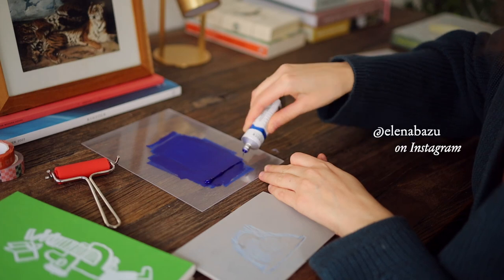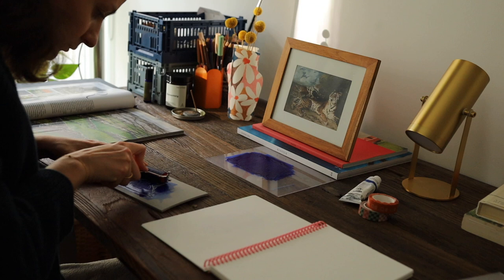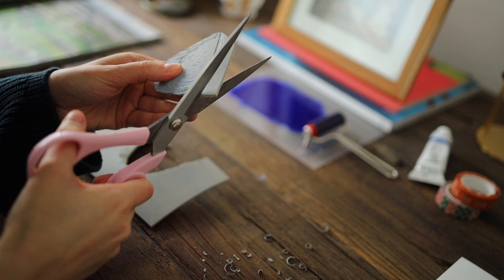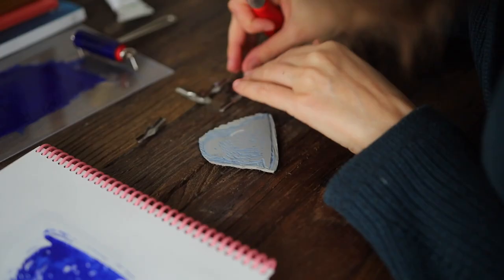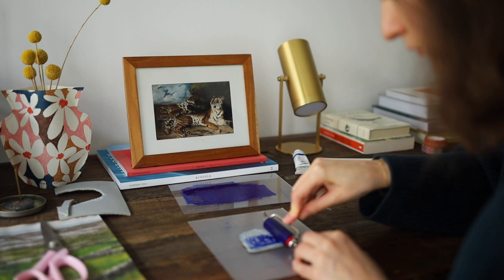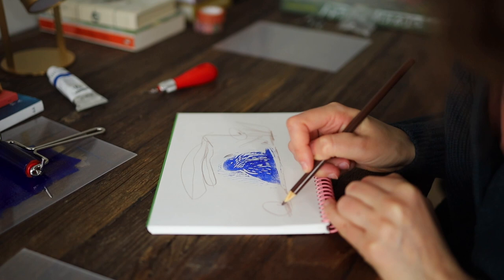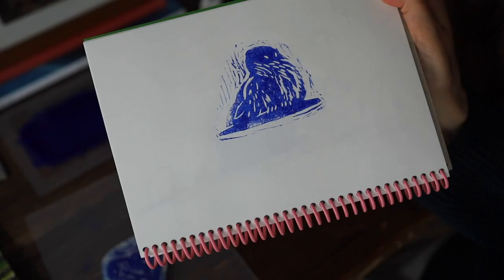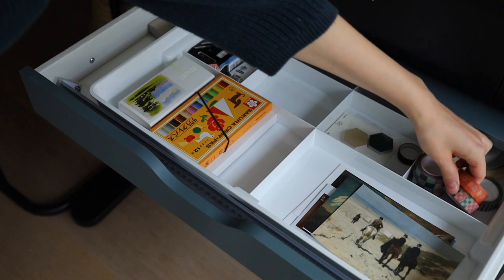Morning lino printing 🎨 My art process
Monthly newsletter about photography, art, design, YouTube and my random thoughts

00:00 Intro
01:26 First print
01:56 Remove background
03:29 Second print
03:57 Cutting more details
05:44 Third print
06:45 Before / After
07:29 Final print
08:56 Cleaning